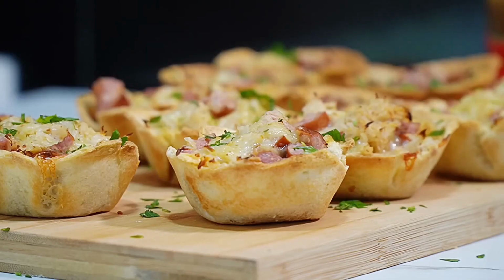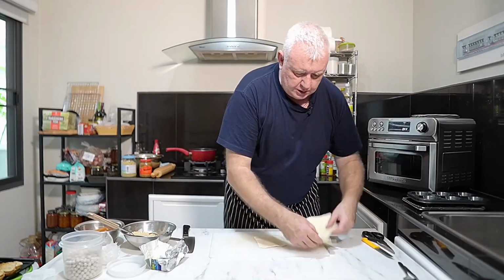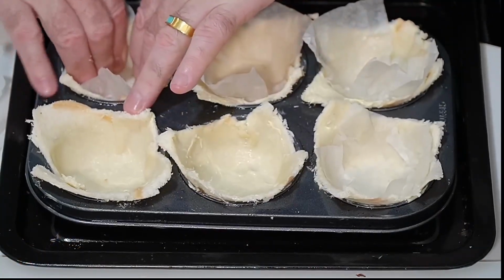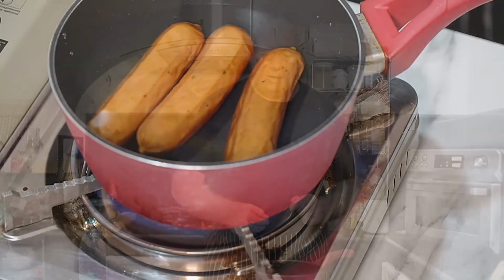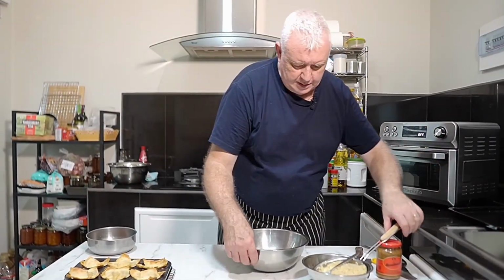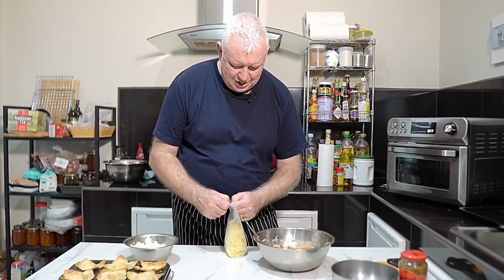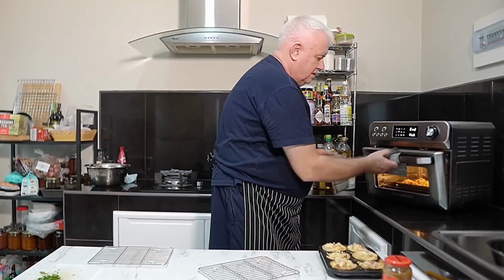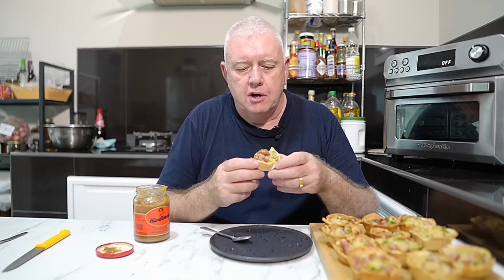Oktoberfest Bratwurst & Sauerkraut Cups | HYSapientia Air Fryer Oven Recipe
Join us as Backyard Chef shows you how to make a fun twist on traditional bratwurst and sauerkraut using the HYSapientia Air Fryer Oven. These little cups are perfect for an Oktoberfest-themed party or just because you're craving some good old comfort food. Enjoy this easy and delicious recipe!

Ingredients:

12 slices of bread, crusts removed
4 tablespoons melted butter
3 bratwurst sausages, cooked and sliced
2 cups sauerkraut, drained
1-2 cups shredded Swiss cheese (or use cheddar and mozzarella)
1 tablespoon German mustard (Handlmaier recommended)
Salt and pepper to taste
Fresh parsley, chopped (optional)
Instructions:

Preheat your HYSapientia Air Fryer Oven to 360°F (180°C).
Brush bread slices with melted butter and press them into muffin tins to form cups.
Air fry the bread cups for 8-10 minutes until golden and crispy.
Fill the cups with sliced bratwurst, sauerkraut, cheese, and a dollop of mustard.
Return to the air fryer oven and bake for an additional 5 minutes until the cheese is melted and bubbly.
Garnish with fresh parsley if desired and serve hot.
These bratwurst and sauerkraut cups are sure to be a hit with everyone!